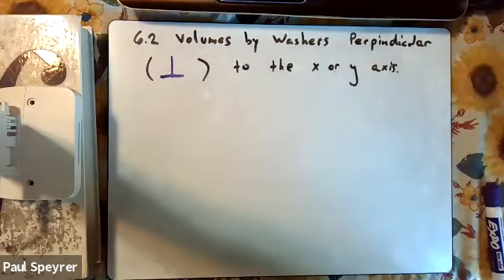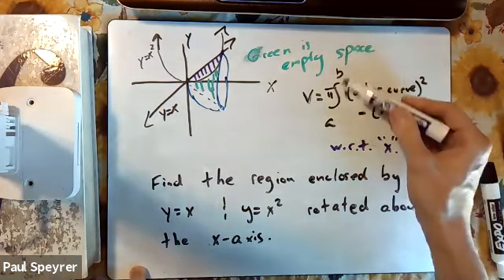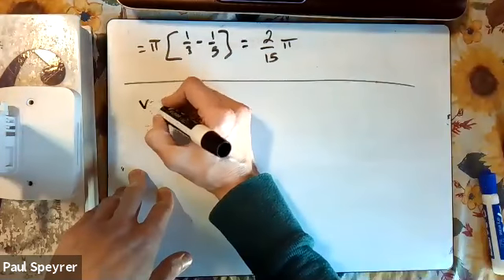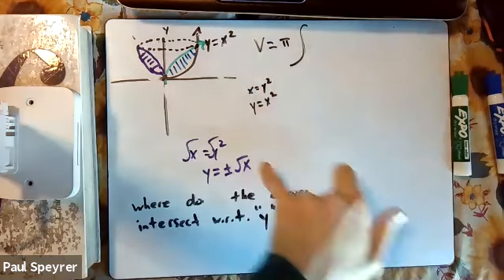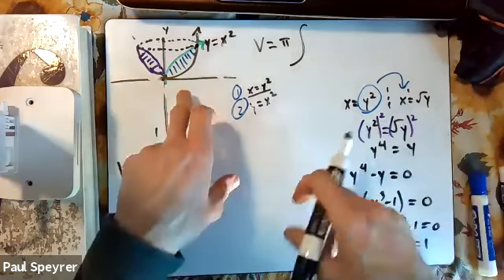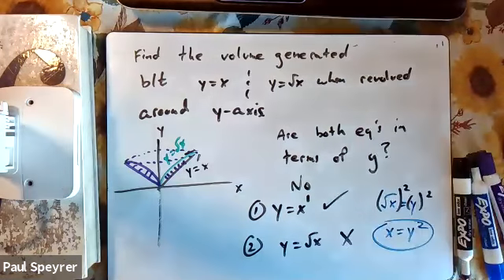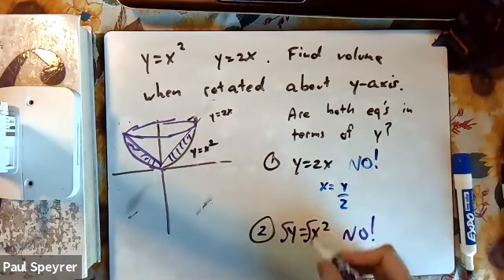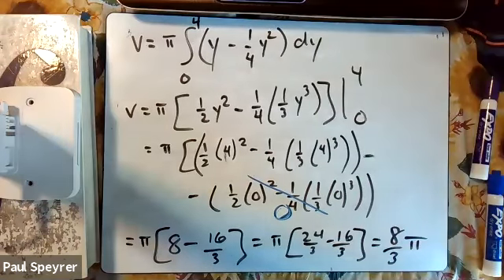6.1/6.2 Volumes Part 2